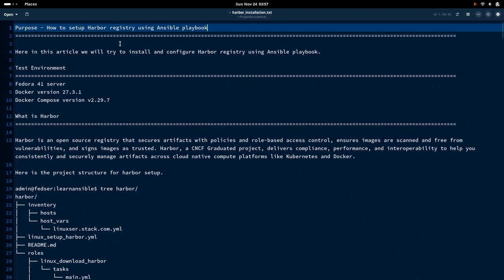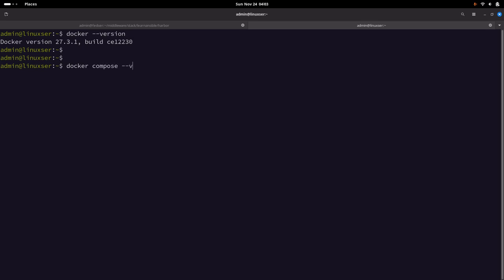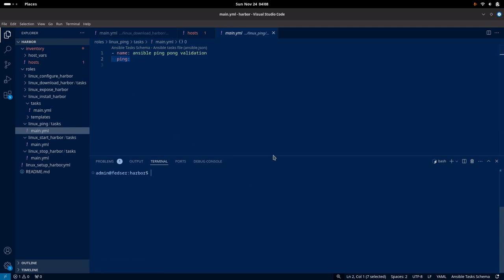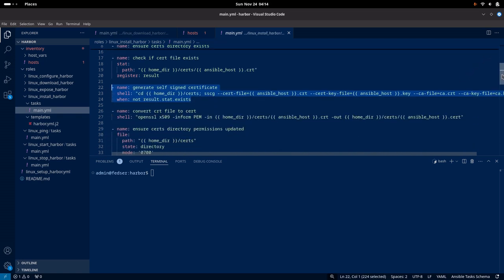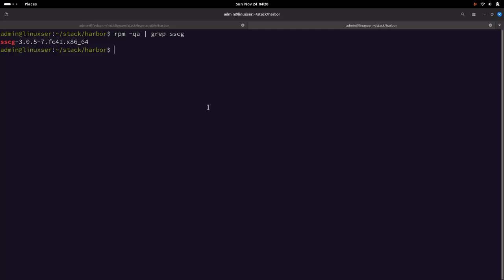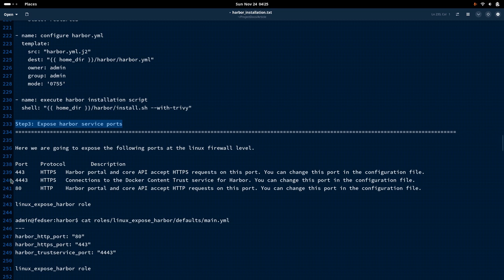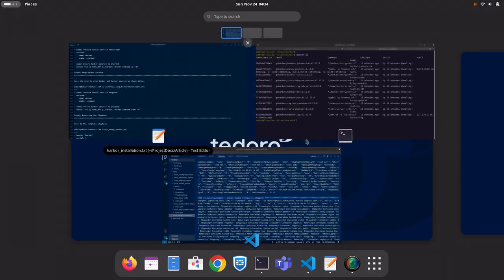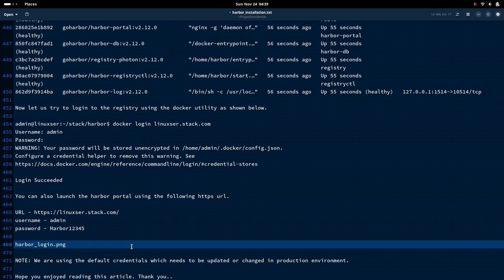How to setup Harbor registry using Ansible playbook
Here in this video we will try to install and configure Harbor registry using Ansible playbook.